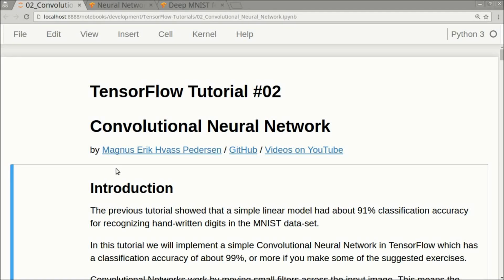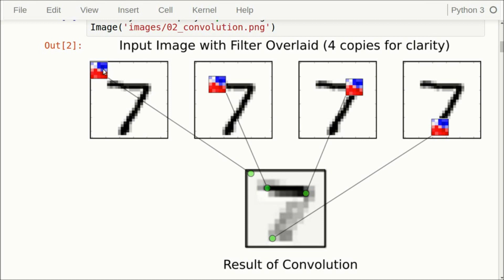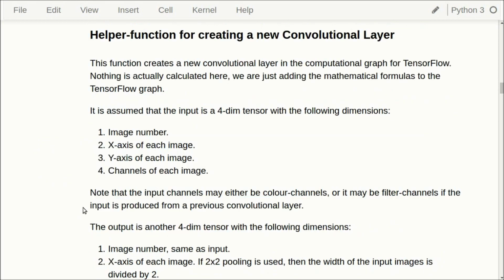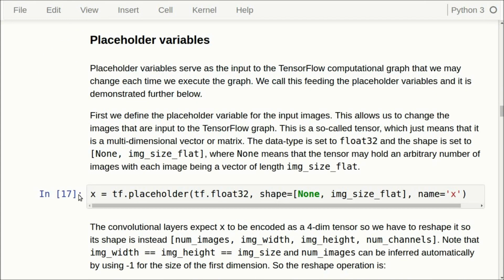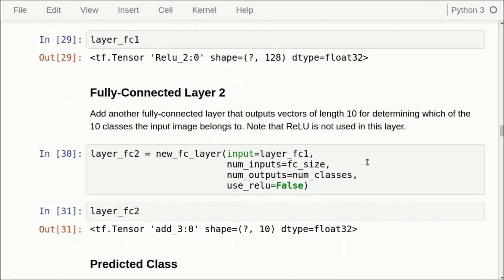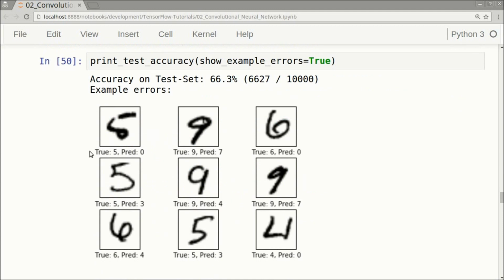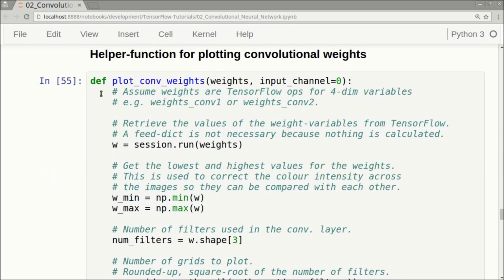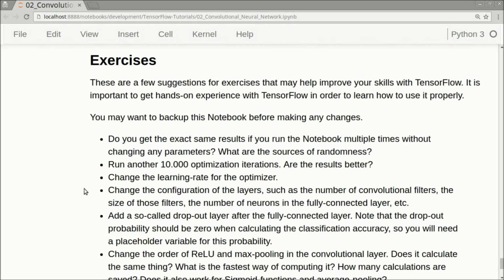TensorFlow Tutorial #02 Convolutional Neural Network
How to make a Convolutional Neural Network in TensorFlow for recognizing handwritten digits from the MNIST data-set.

This tutorial has been updated to work with TensorFlow 2.1 and possibly later versions using "v.1 compatibility mode".

The 2nd convolutional layer can be hard to understand because of the multiple input and output channels. Here is the math formula but it is probably even more confusing